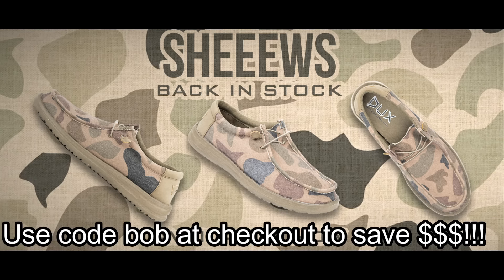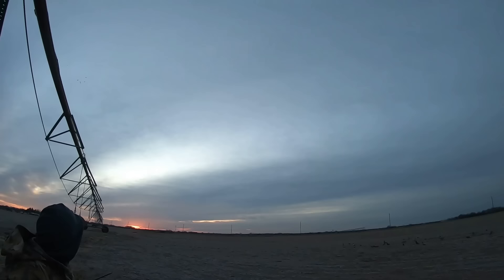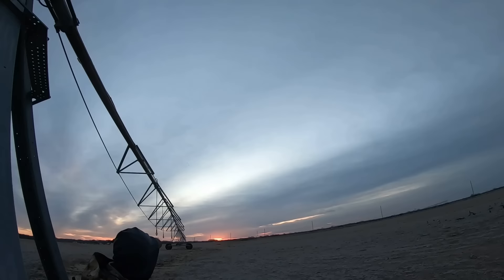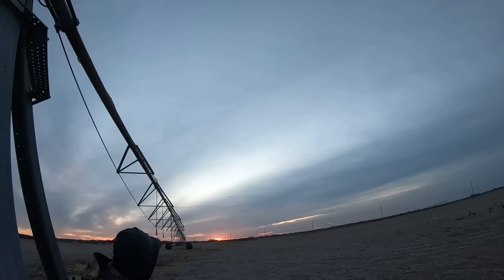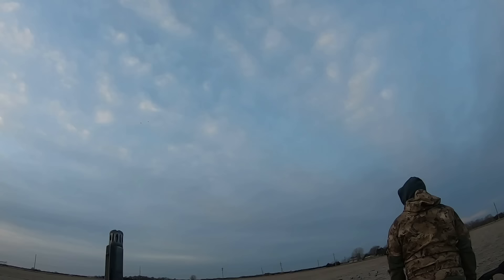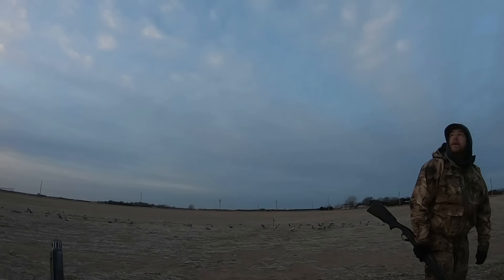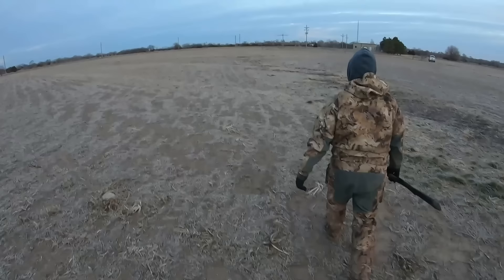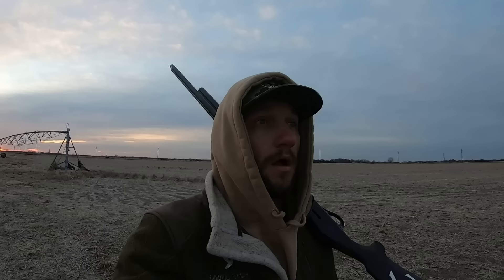Red Ryder BB G#N Hunting Challenge!!!